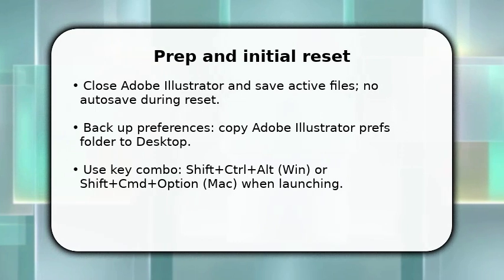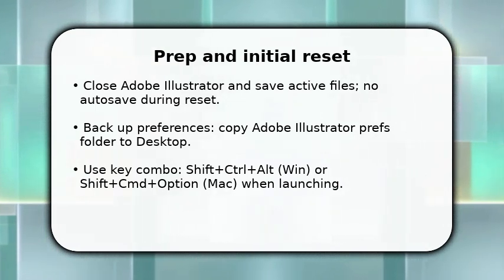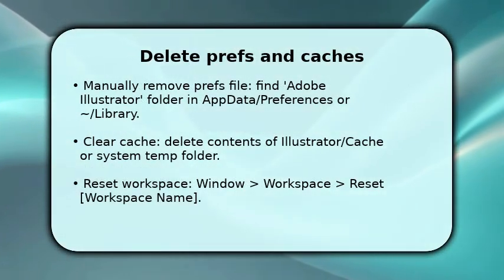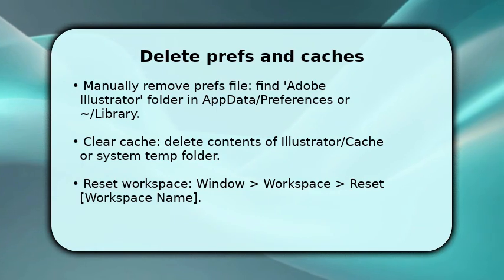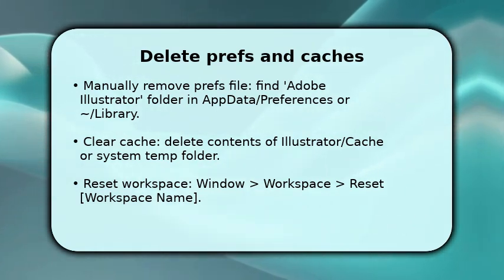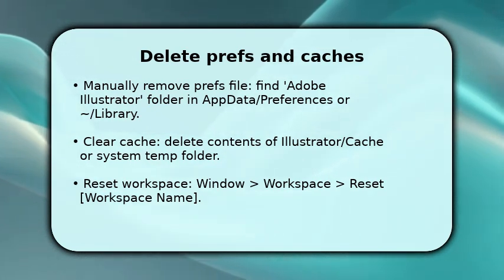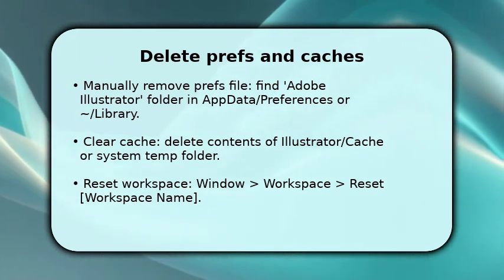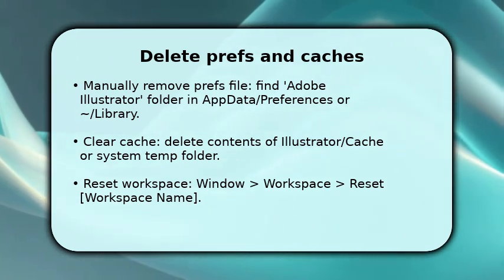How to Reset Illustrator Settings to Default (easy Method)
How to Reset Illustrator Settings to Default (easy Method) | 🔒 Surfshark VPN Deal — Stay private and secure. $1.99/mo + 3 Months Free ▸

Learn the simple steps to reset your Adobe Illustrator settings back to default with our easy guide. Whether you're a professional designer or just starting out, this quick tutorial will help streamline your workflow and get rid of any customizations that may be hindering your creativity.

Adobe Illustrator, reset settings, default configuration, workflow optimization, creative design